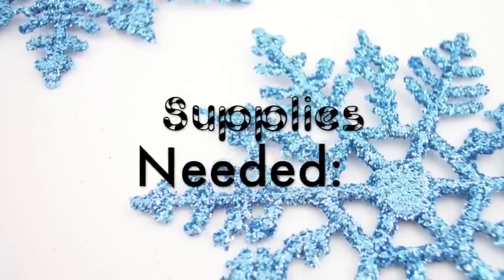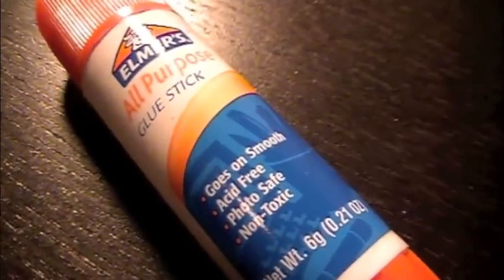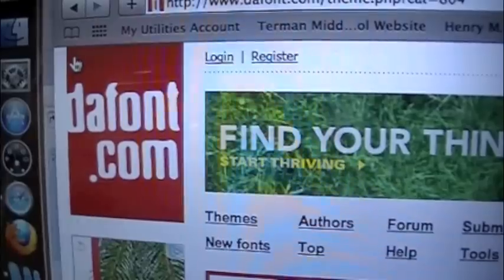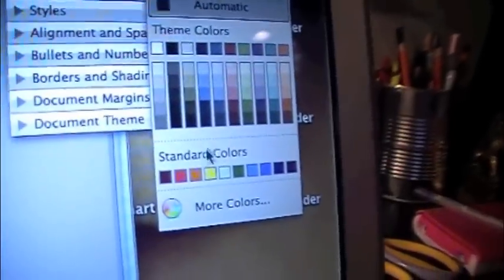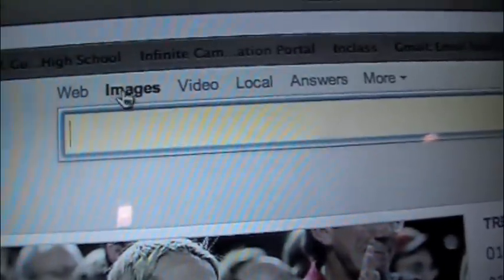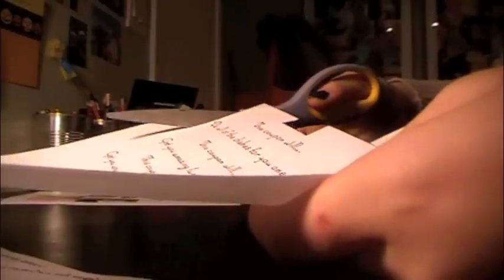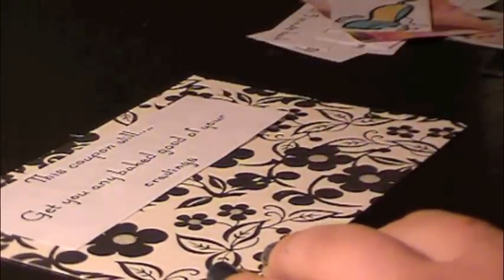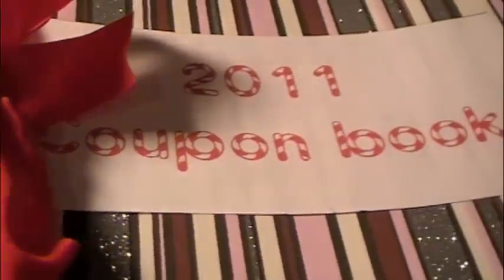DIY!!! Christmas Coupon book! [affordable and cute!]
xoxo-
glitzycouture